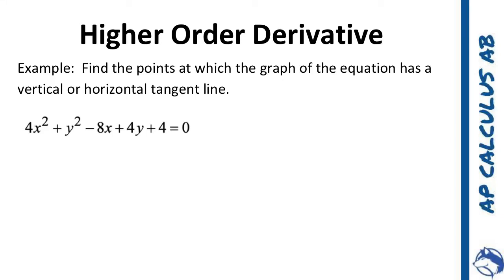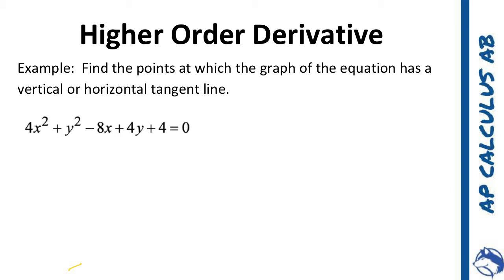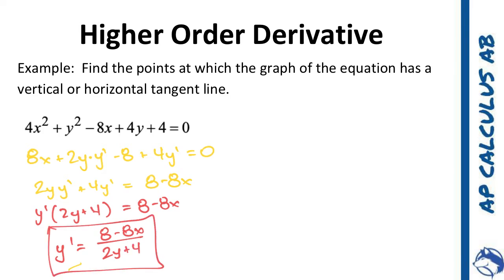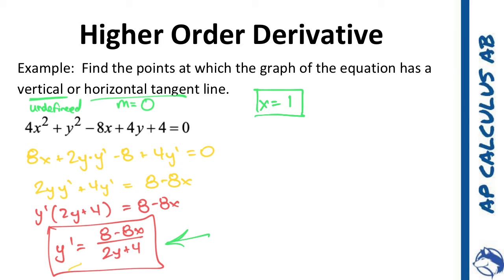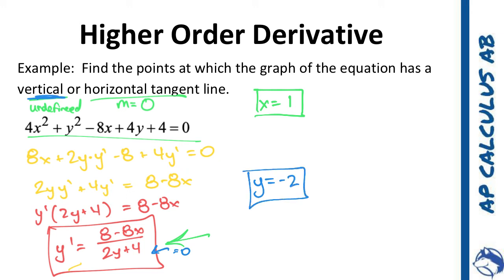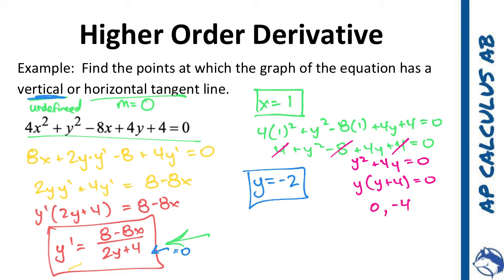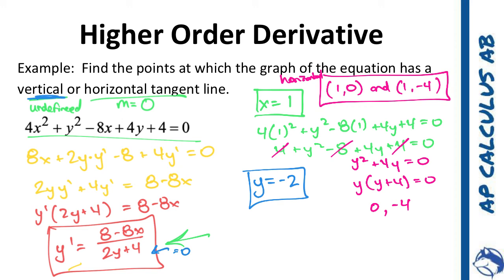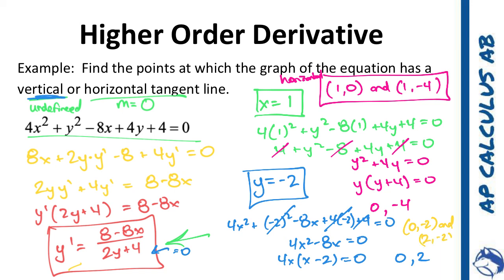Calc AB Section 2-5 Finding Horizontal and Vertical Tangent Lines